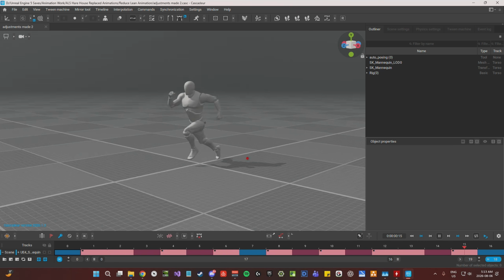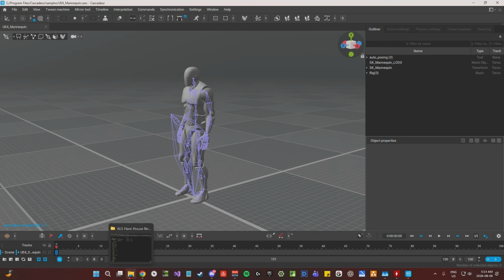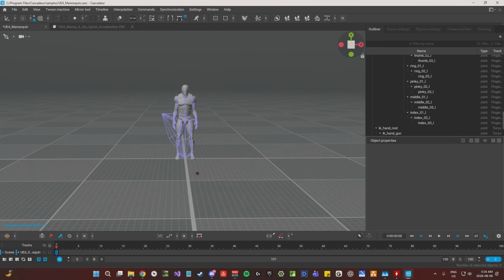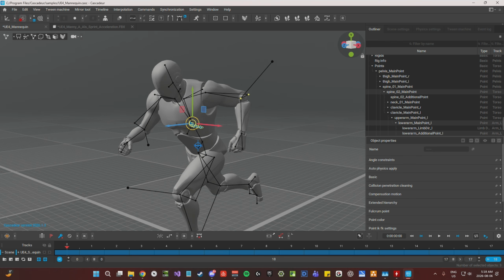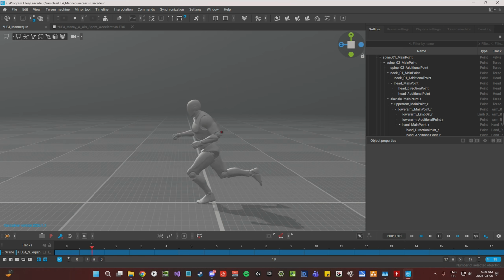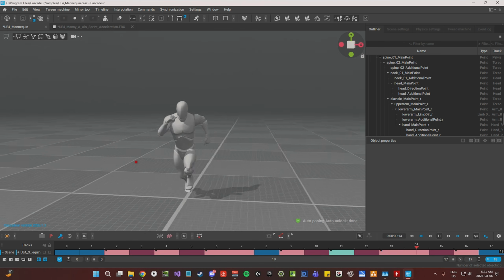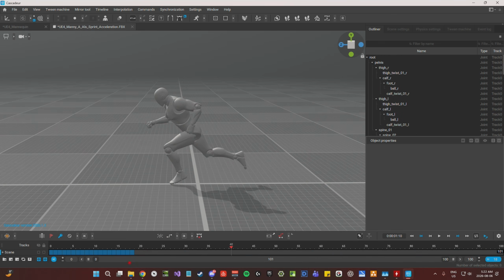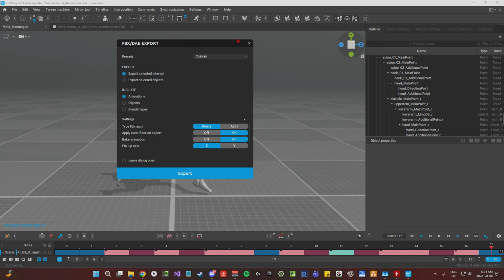How To Fix Jittery Animations Tutorial [DEVLOG]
Note to self remember to watch this video!
Lead Dev:  @Lemm
Marketing Helper:   @Hexxvampy
QA Tester  @thatsablemain
OTHER PLATFORMS
Hare House Official Discord Server► Pending

Credits:
Lead Dev/Lemm/HodLemm
Engine: Unreal Engine 5
00:00  -  Watch the video...